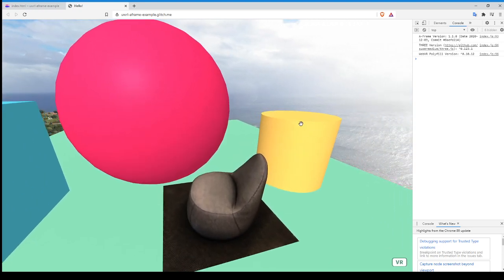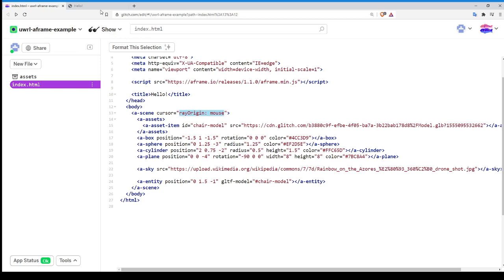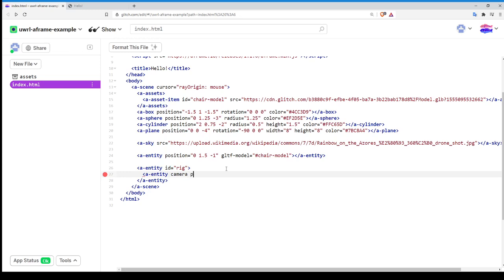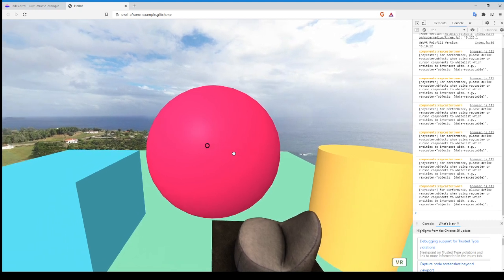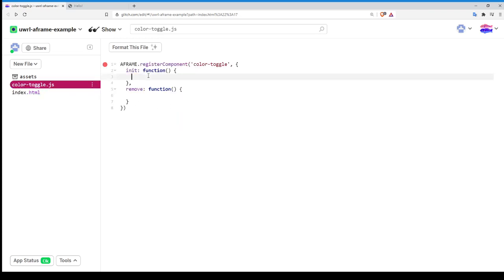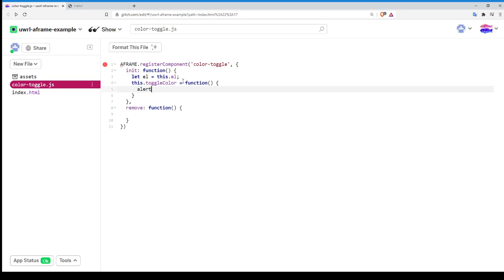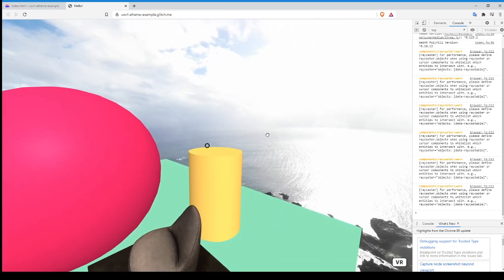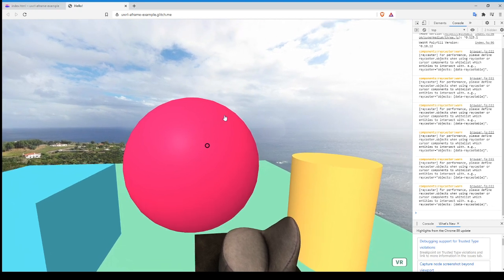Intro to WebXR and A-Frame Part 4: Interactions, Raycasting, Components, and Event Listeners